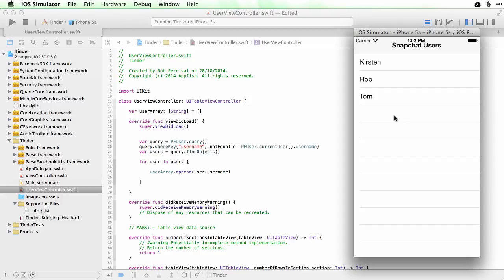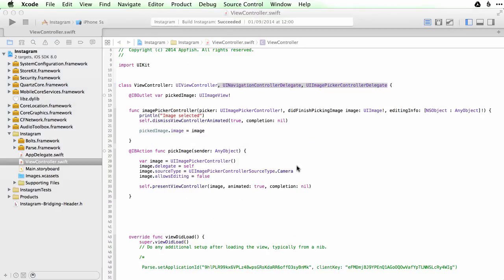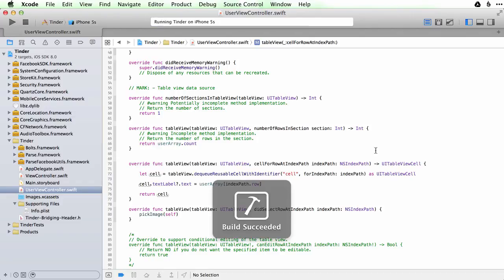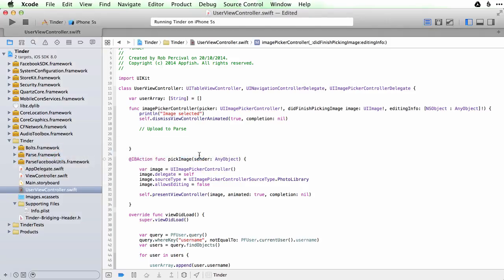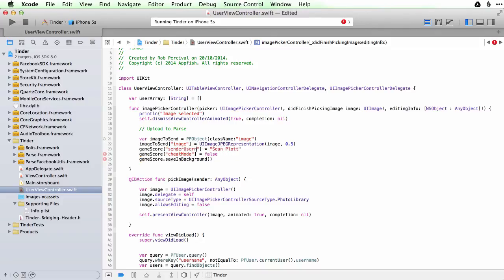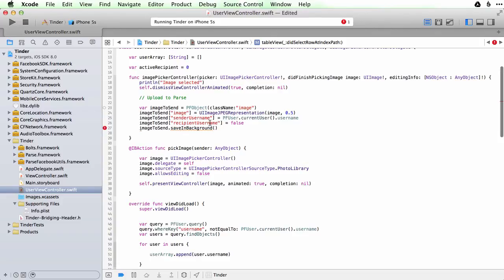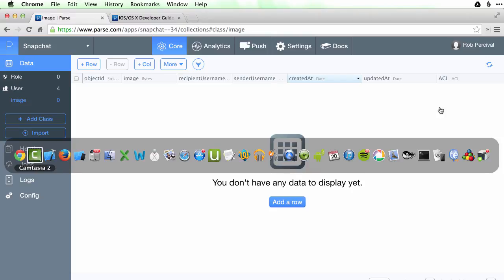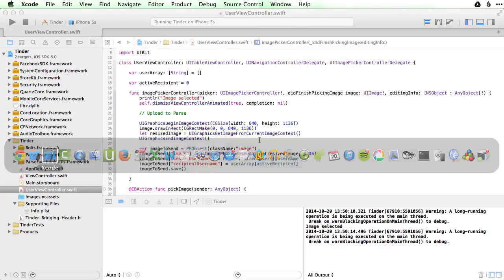002 Sending Images